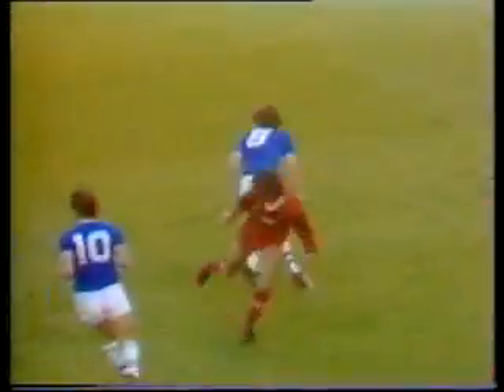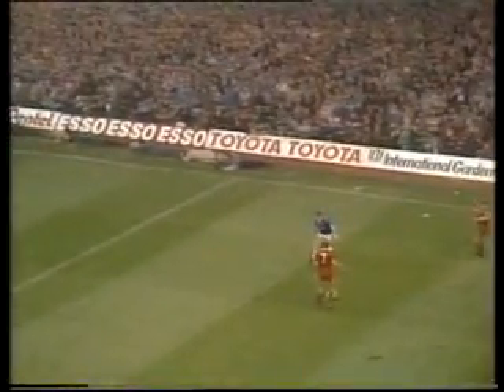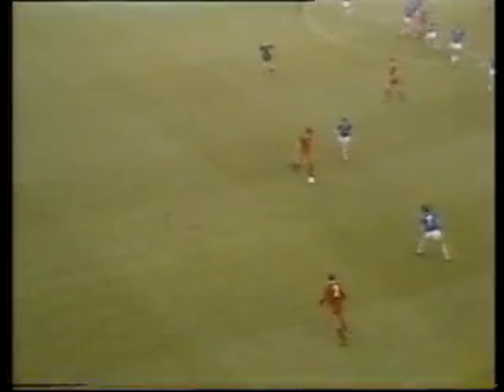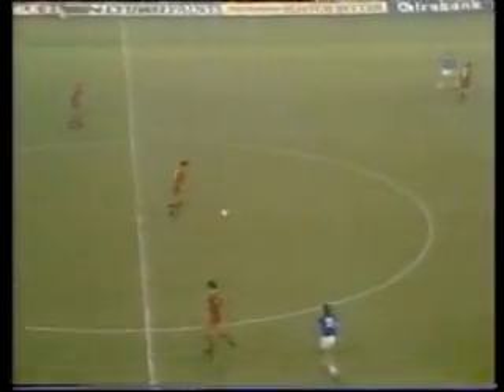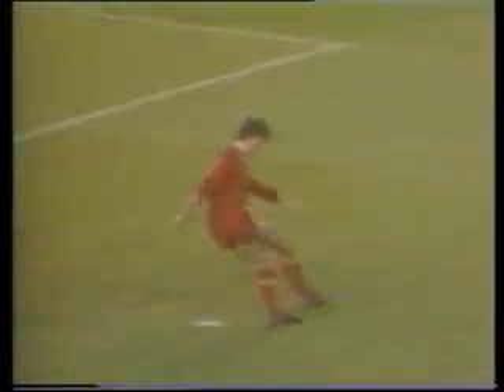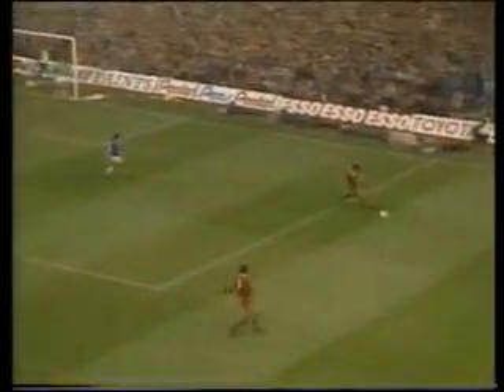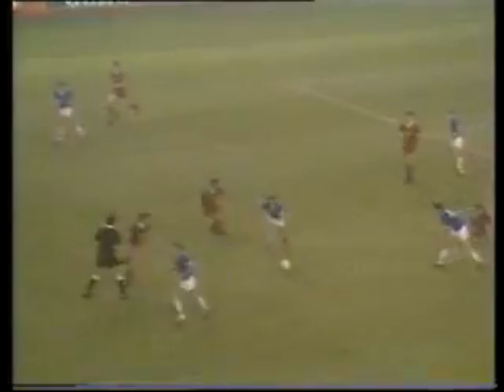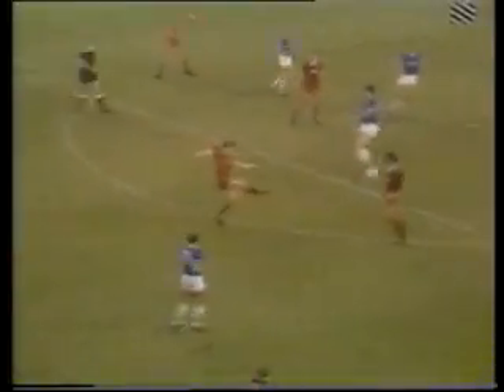Liverpool v Everton 1983.mp4